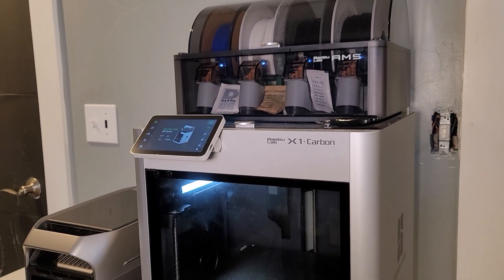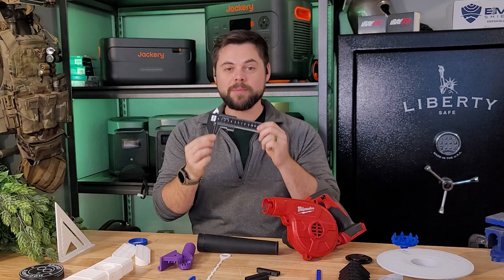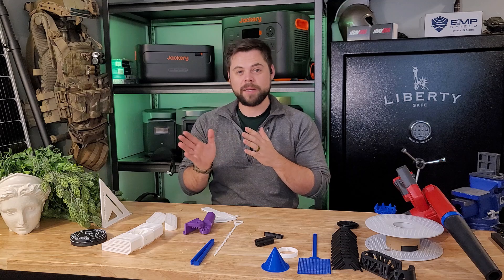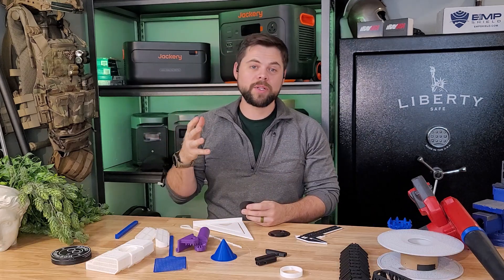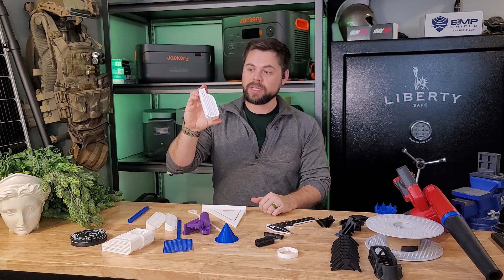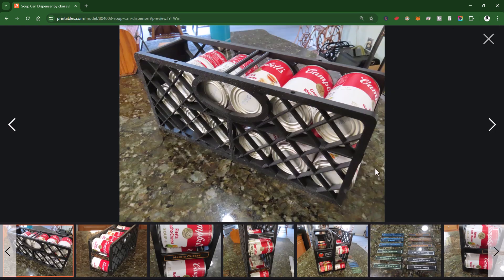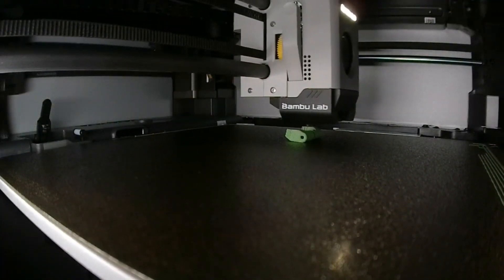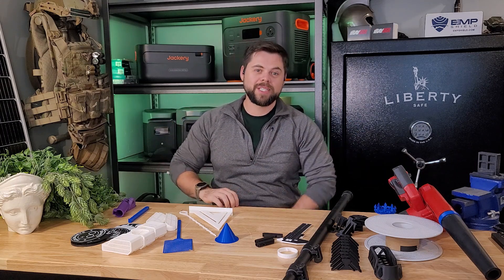Cheap and Easy Way to Repair Anything Bambu Lab X1 Carbon 3D Printer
I use this nearly every day for repairs, designs, decor, preparedness and more. My review of the Bambu Lab X1 Carbon is an overview of how many different things I can print and how reliable the printer has been.